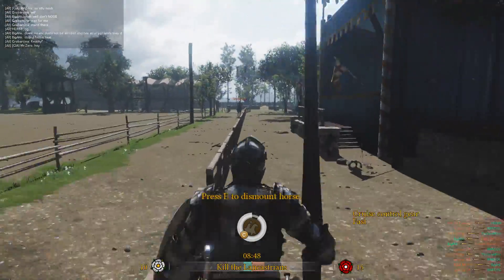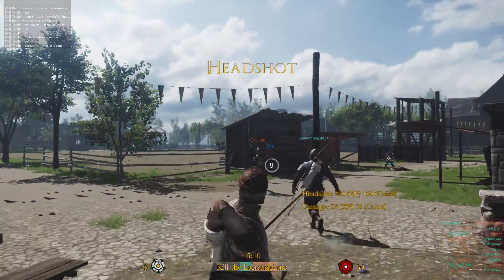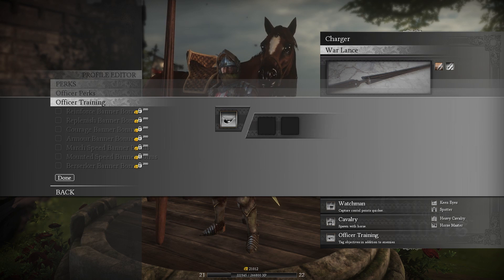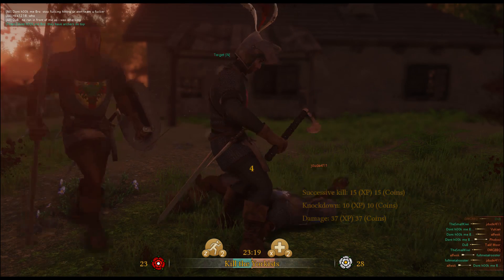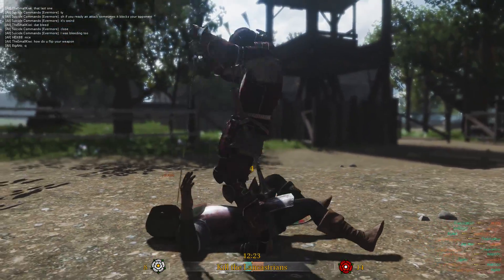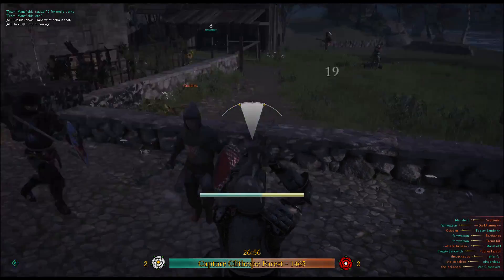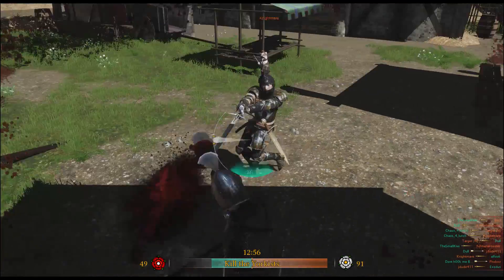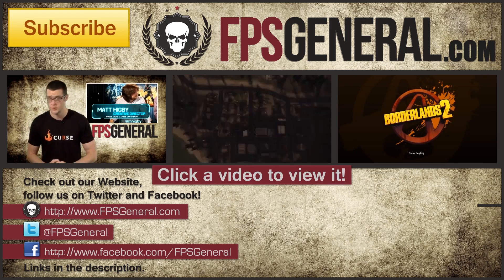War of the Roses - Quicklook and Beginners Guide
Small Kiwi takes a detailed look at the game War of the Roses, and explains everything you need to know about it. We know it isn't a "FPS" but thought you might be interested anyway.